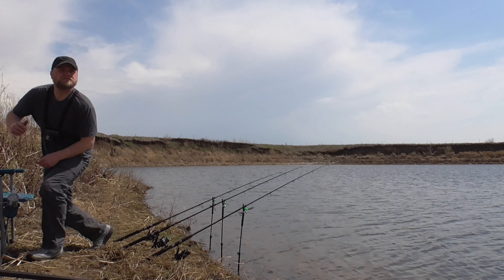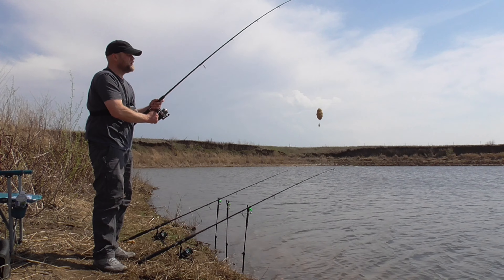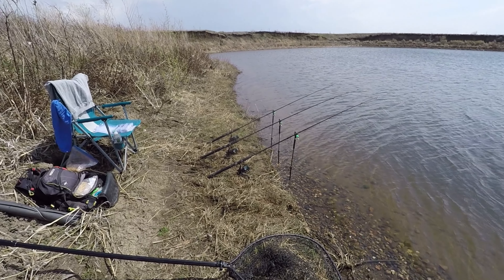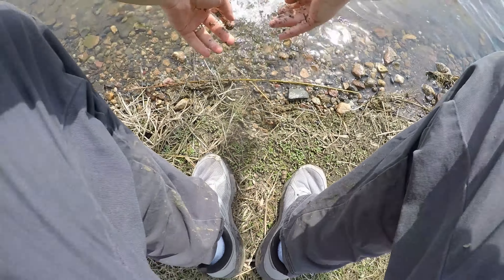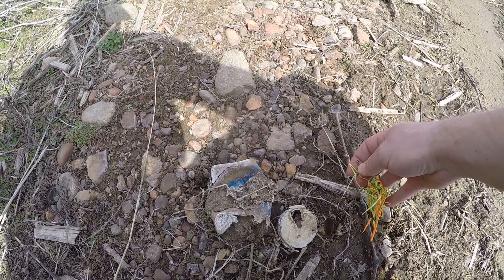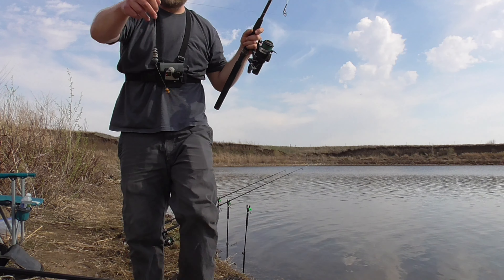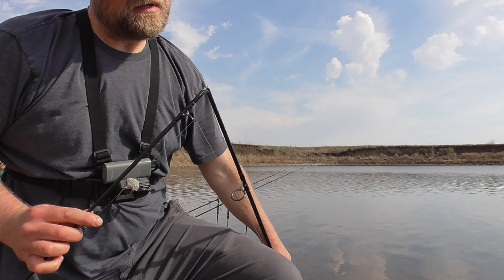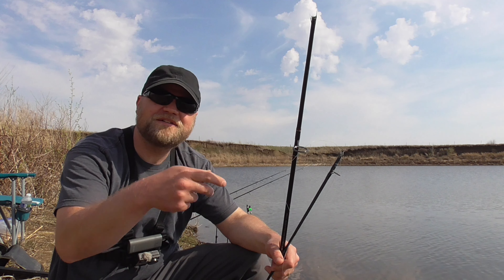Well, THIS was Unexpected! (Ugly Stik GX2) Spring Carp Fishing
Spring carp fishing at a small pond. I broke one of my Ugly Stik GX2 fishing rods in way that I totally didn't expect. More fishing videos, carp bait recipes, fishing gear list, and other good stuff linked below.

REELS:
Daiwa Regal BRi 4000 (discontinued, replacement below)
Okuma Avenger ABF 55b
Kastking Sharky III Baitfeeder 5000

CARP TACKLE:
Hair Rigs
Method Feeders